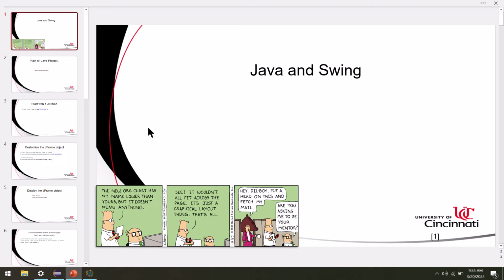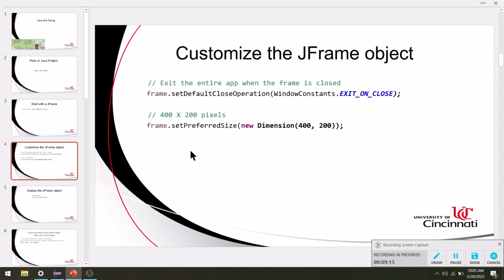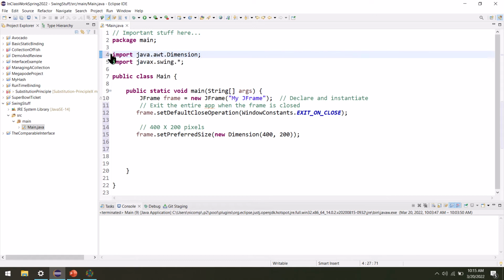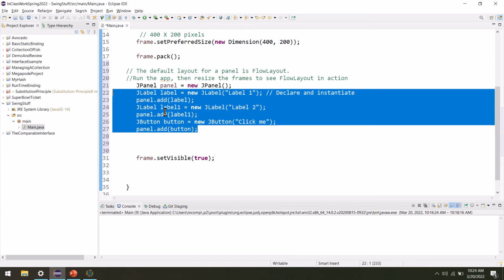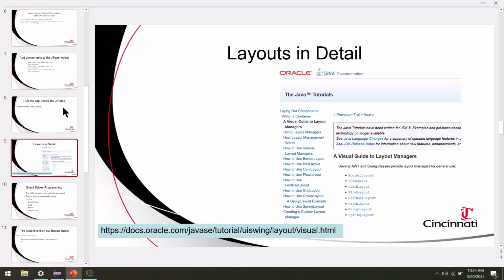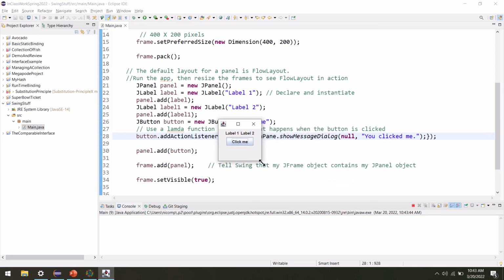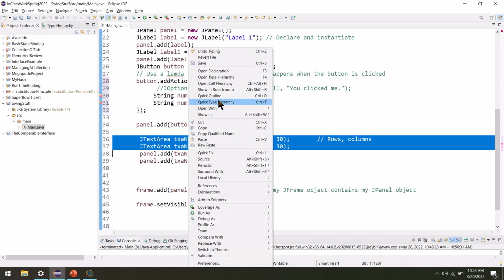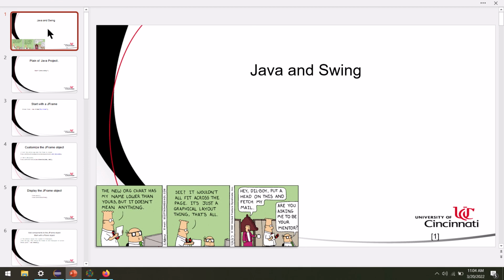Java and Swing